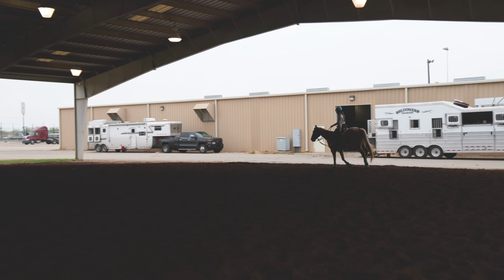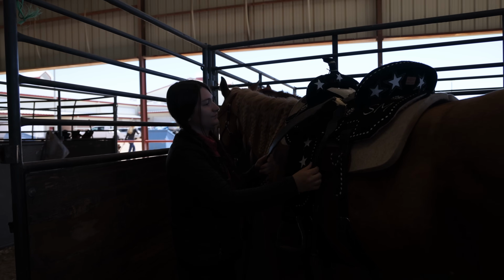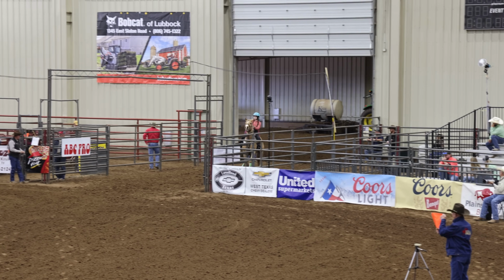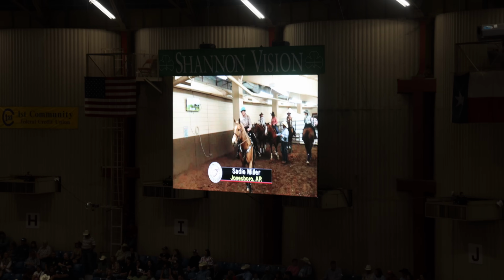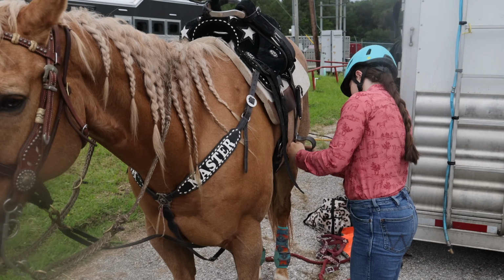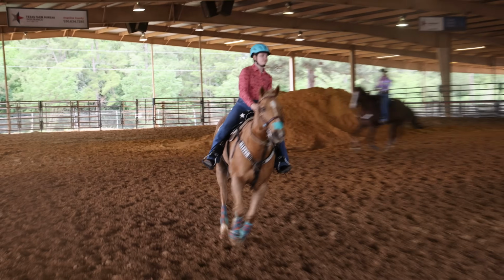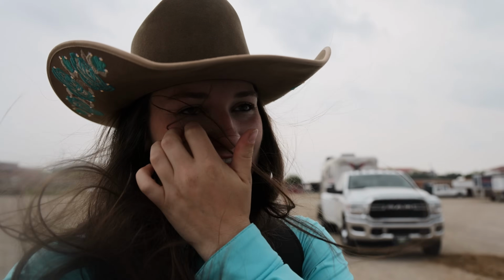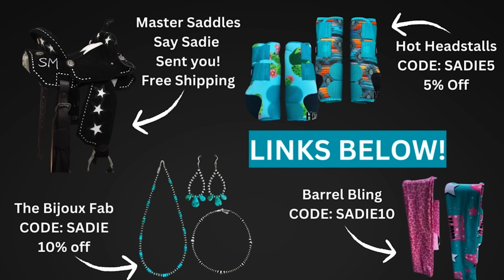SCARY FALL! Barrel Racing Vlog!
Hey guys! The fall happens at: 19:33

I hope you enjoyed this video! This was a fun stretch of rodeos on Dakota back in April, he won just about $2000 is this video! The Rookie Roundup was great and we finished 3rd overall! They fixed the ground for the second day which was great. I had no idea the ground was bad before I went in for my run.

Saddle; Master Saddles- check them out on Facebook, Tik Tok, or Instagram.